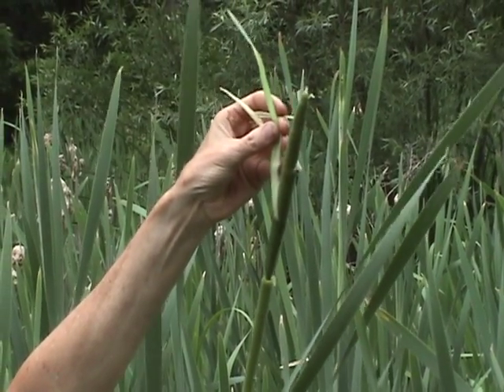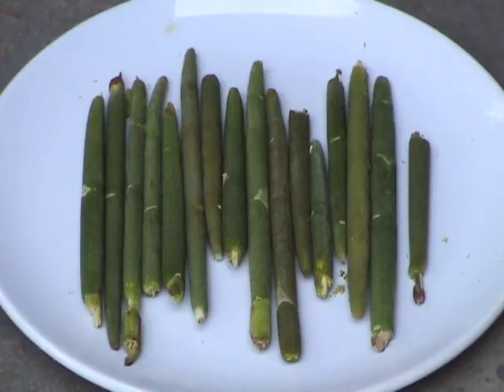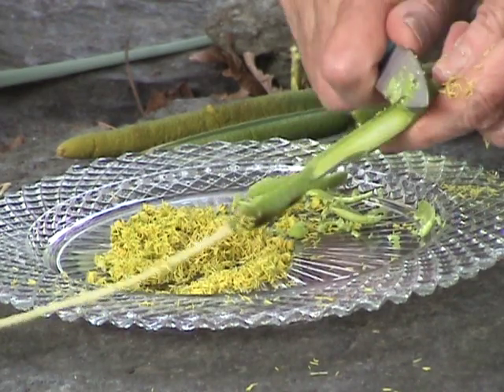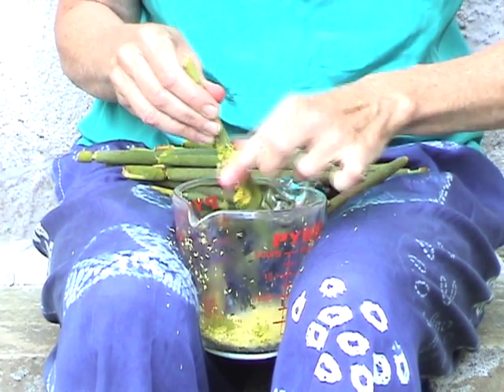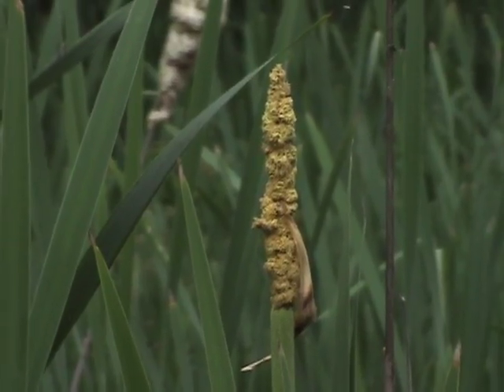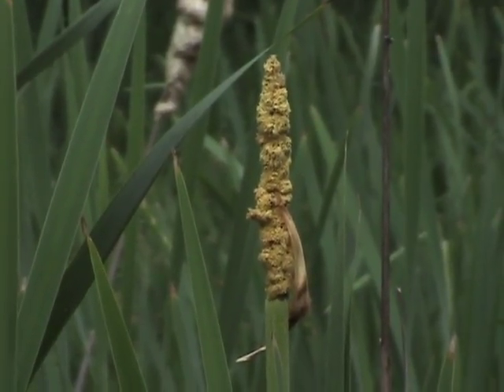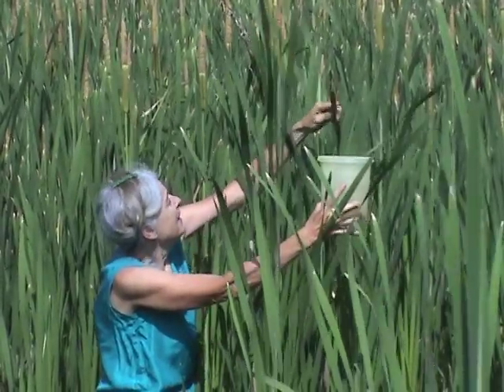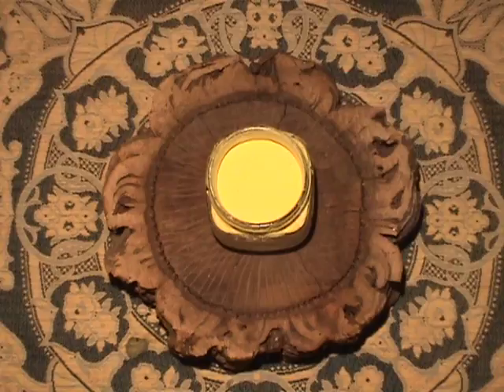Edible Plants: Cattail (part 2)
Cattail ("Typha spp.") produces 2 useful edibles--the male flower spike & its yellow pollen--that are available in June. This video was originally shot 15 years ago but has been updated with some new clips--that's why the audio is not uniform...